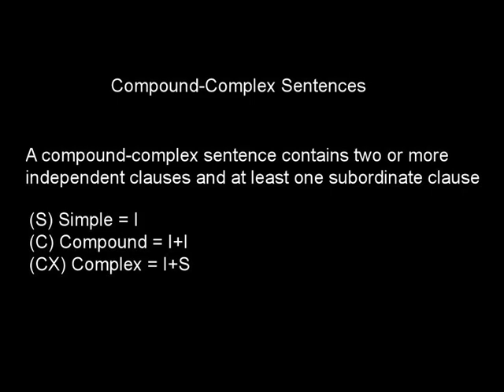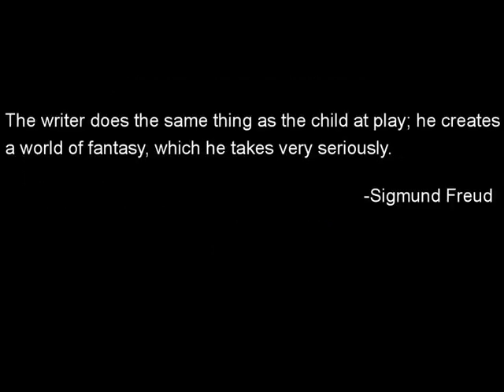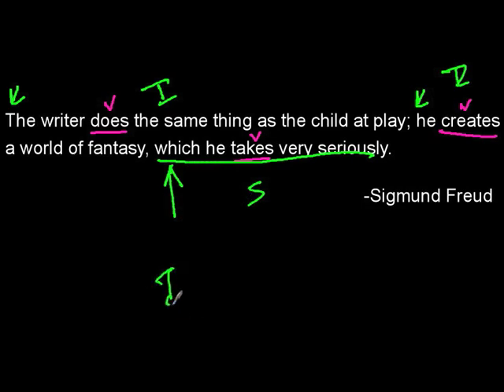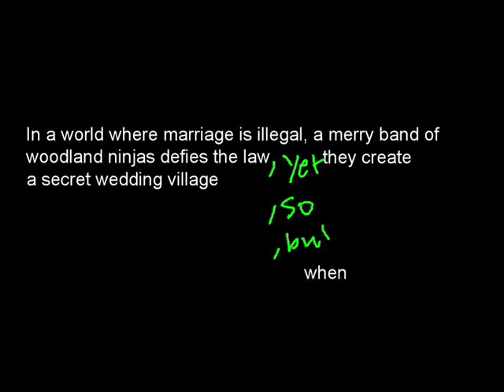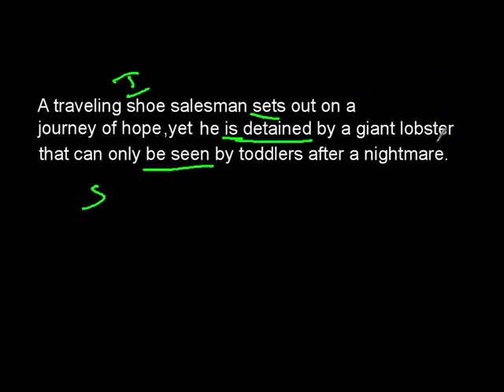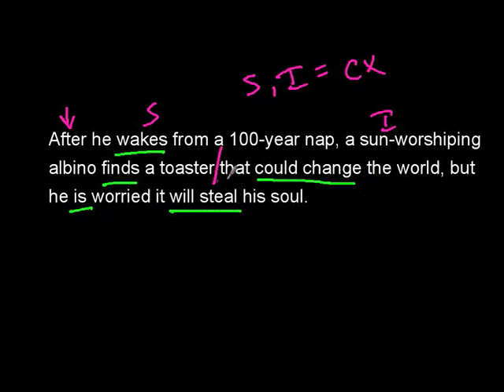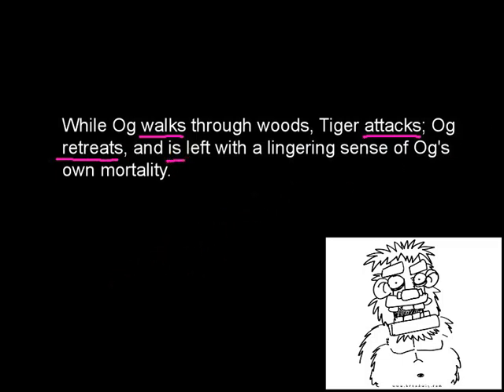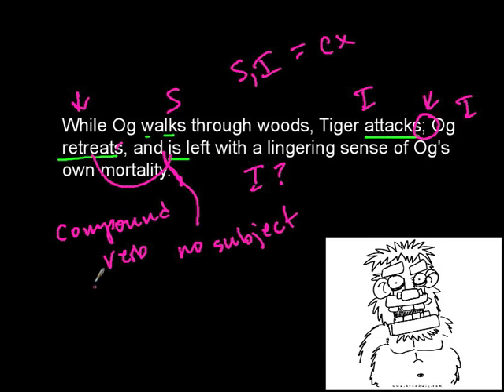Compound Complex Sentences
This is a Khan Academy style grammar presentation of Compound-Complex Sentences